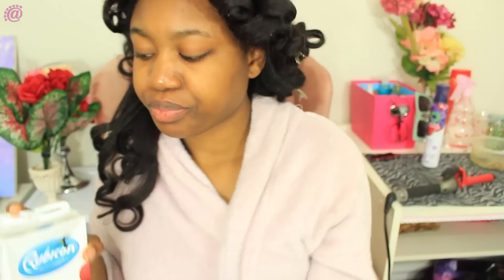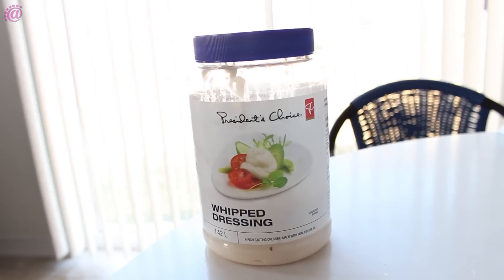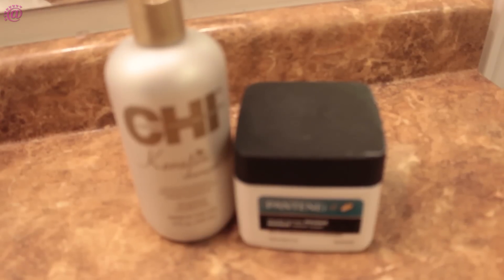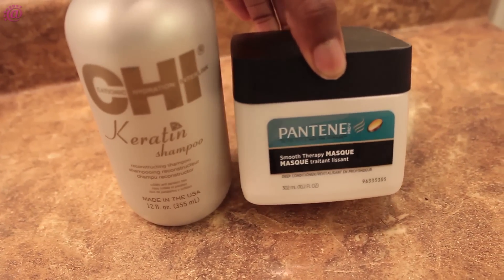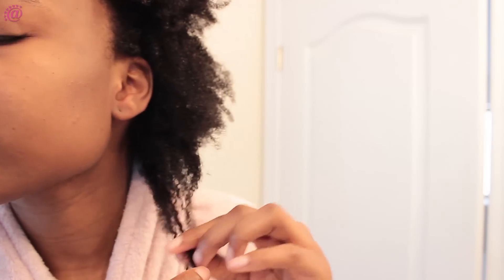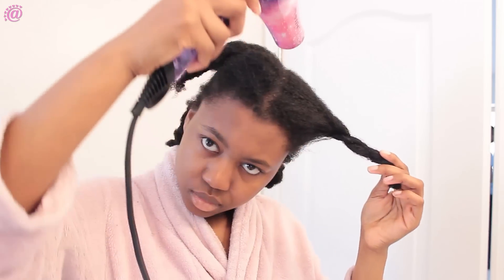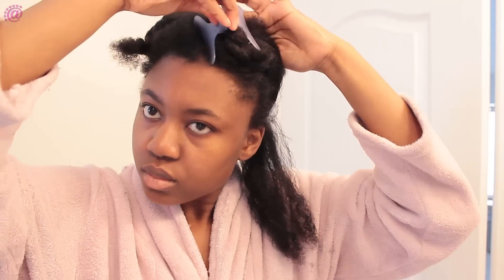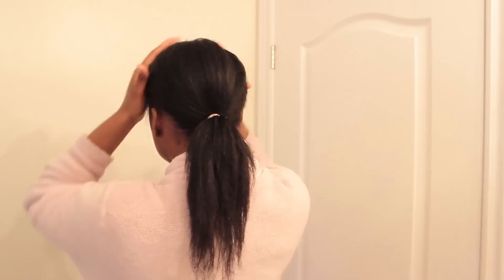Natural 4B hair to Straight Hair Routine | Abbyliciouz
Hey Loves!!! 2 months later.. I'm BACK lol I was sick when I did the voice over so I apologize hehe.

This is how I straighten my hair! I usually treat my hair, blow dry it THEN straighten it!  I am fully 100% natural btw!   My routine is not PERFECT!!! so You can clearly see that my hair is not perfectly straightened.. but that's how my hair behaves.. I'm 100% natural! Oh, and if you can guess my hair type/curl type please let me knowww!!